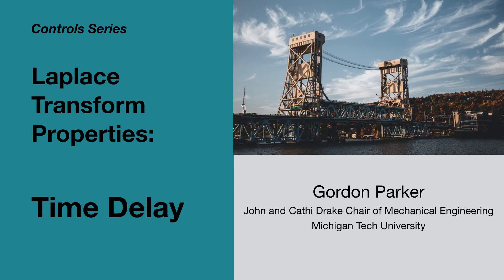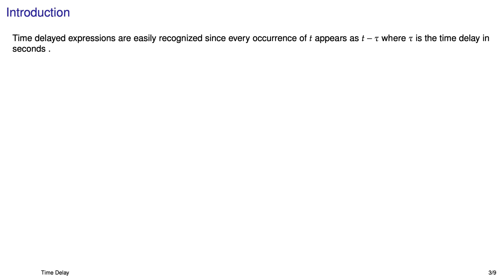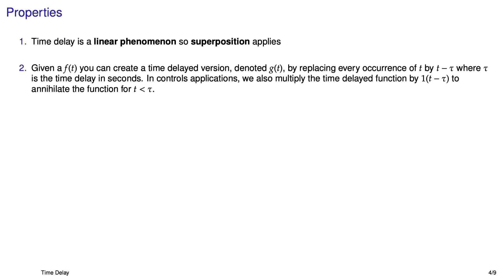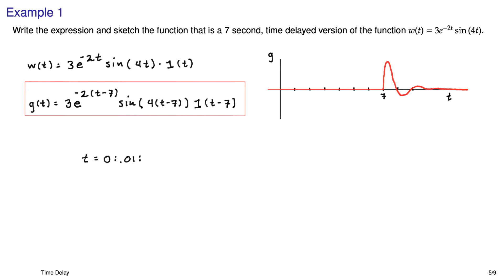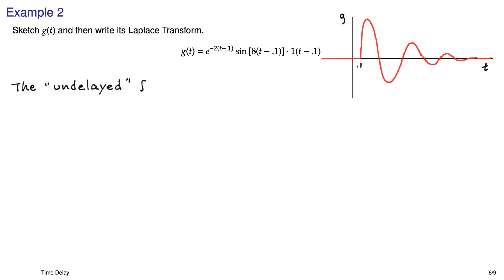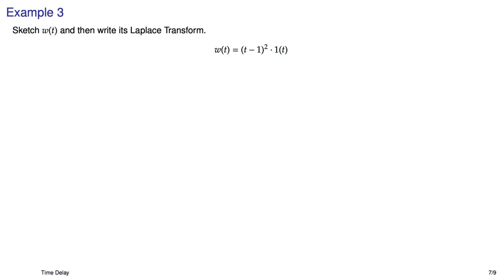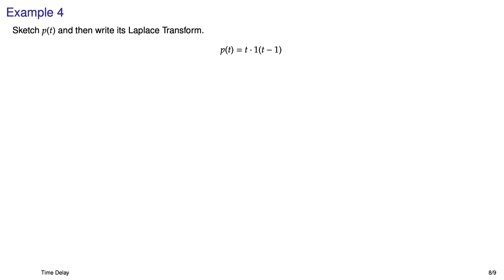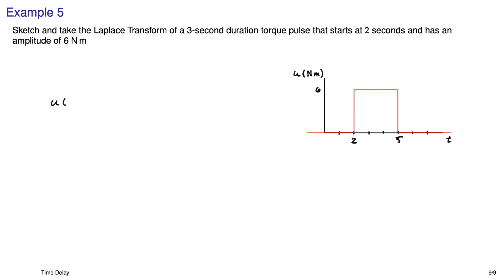Laplace Transform Properties: Time Delay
When done you'll be able to recognize if a function is delayed in time and take its Laplace Transform. Several examples are shown including sketches of time delayed functions and probing them in MATLAB with the heaviside function.